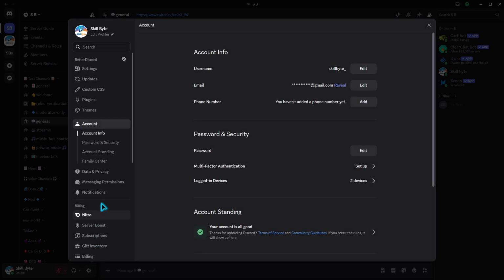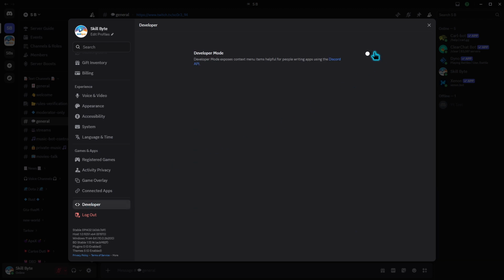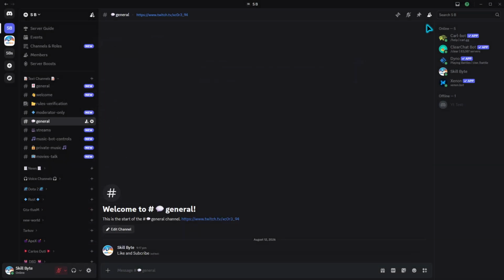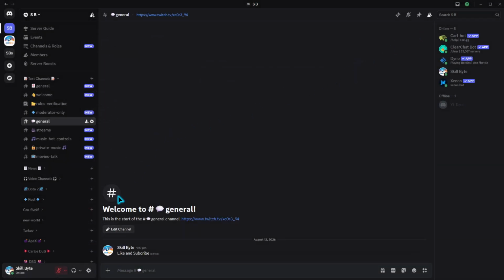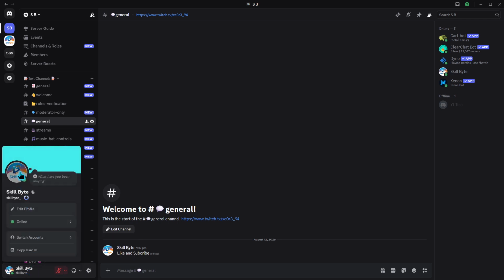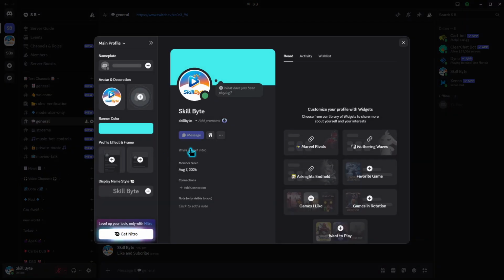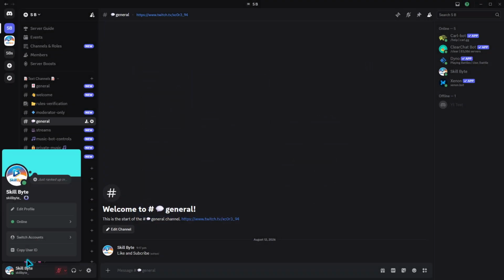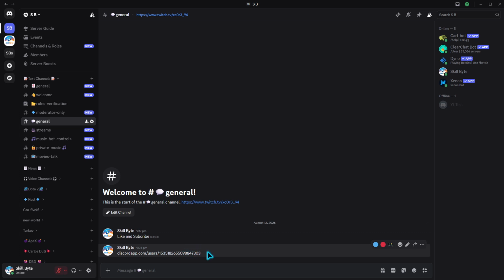How To Get A Link To Your Discord Account [2026 Guide]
How To Get A Link To Your Discord Account